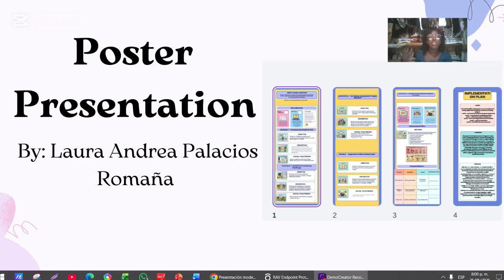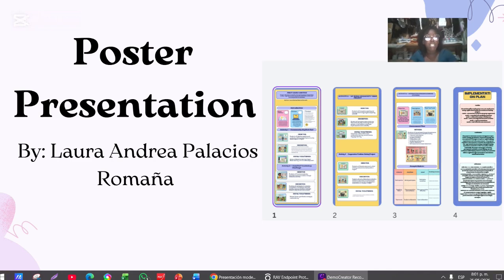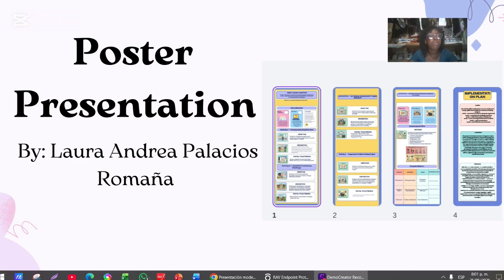Panel Discussion: Reflections on Foraign Language Acquisition and Teaching Practice.